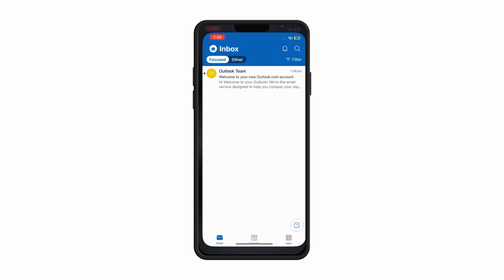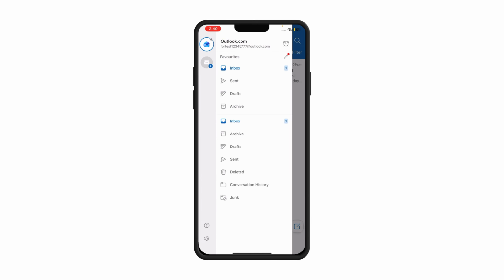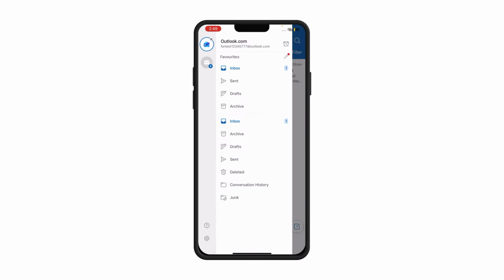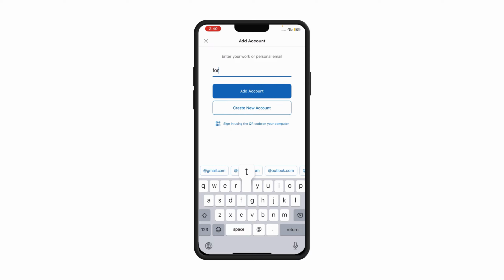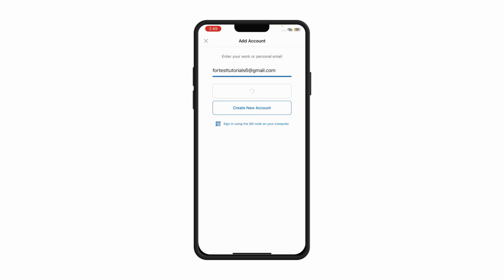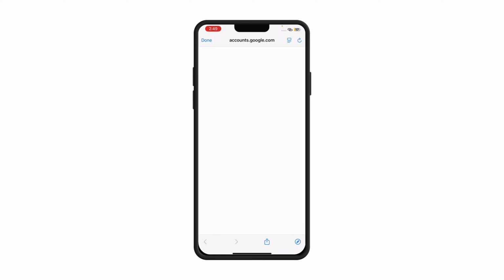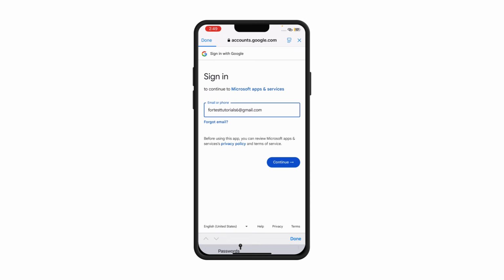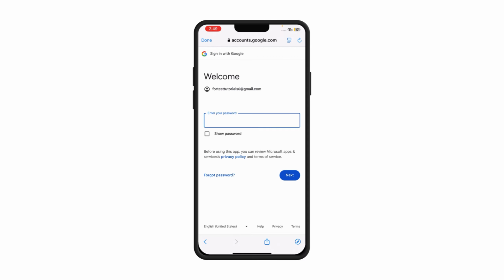How To Add Email Account To Outlook - Full Guide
In this video I'd show you How To Add Email Account To Outlook - Full Guide , Ensure you subscribe & turn on the bell notifications to this channel for lots of more educational guides and contents like this.